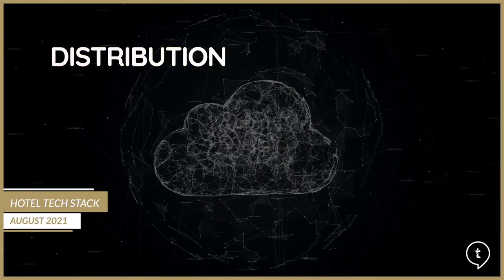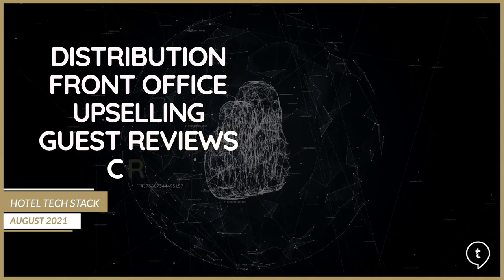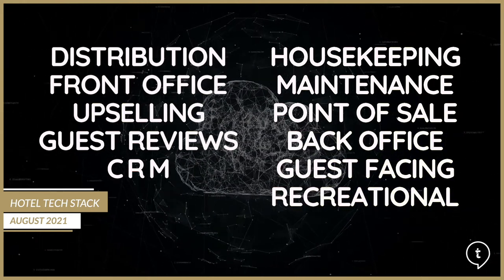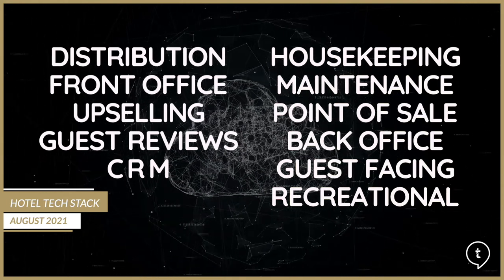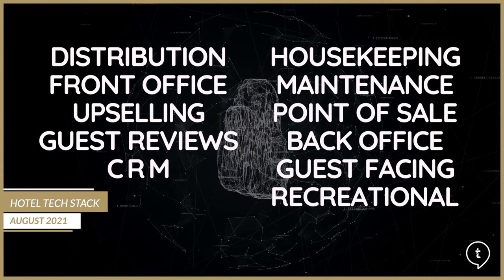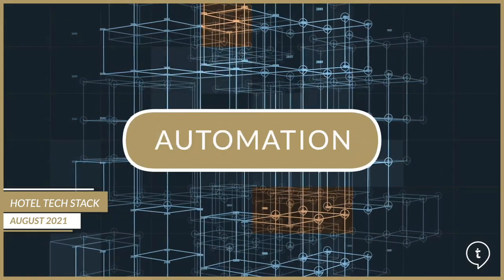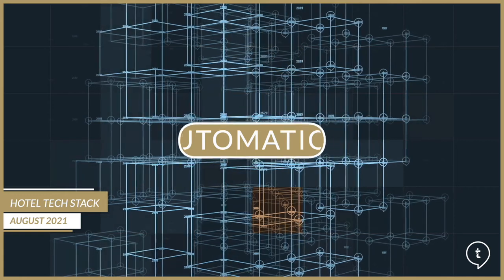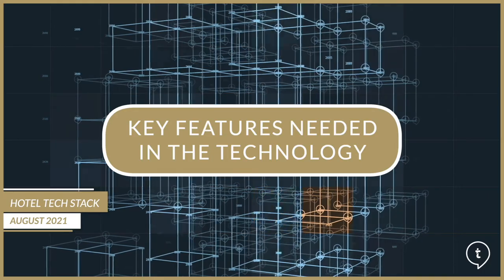Scalability of the Hotel Technology Stack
Watch this video to learn more about the Scalability of the Hotel Technology Stack, and how to design it best to support agnostic and flexible systems. Mark Fancourt, Co-Founder at TRAVHOTECH and TESTBEDVEGAS, and Konstantin Vassilev, Vice President of Technology Development at Sciant share their expertise and insights.

This video covers aspects such as:

The role and importance of integrations.
The importance of scalability, automation, and mobile.
Where to start when designing the technology stack for several hotels or a hotel?
What are key features needed in the hotel technology?
How to best identify technology solutions that support business needs?
Can Hotels implement cloud solutions into existing legacy solutions?
What are the most important criteria to consider when designing a hotel technology stack?